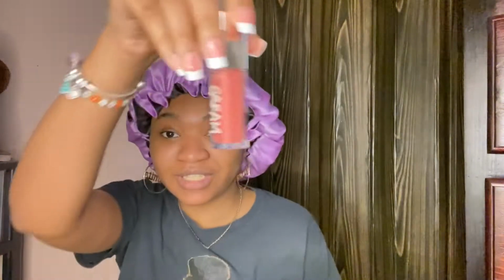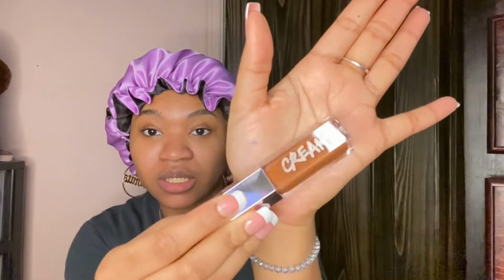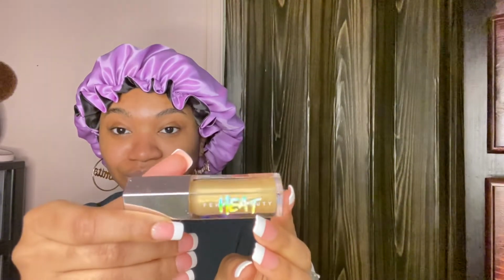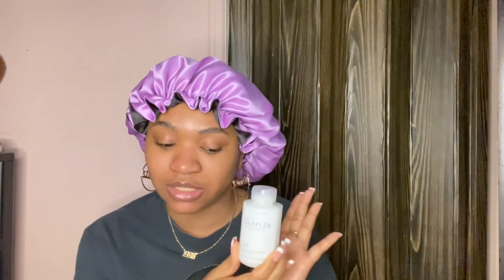Unboxing Fenty beauty gloss bomb creams and heat collection